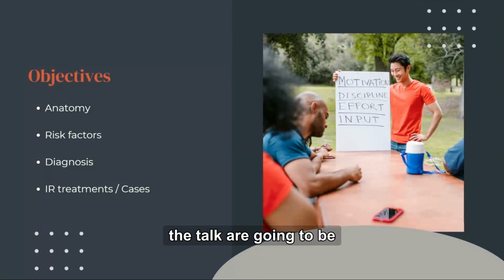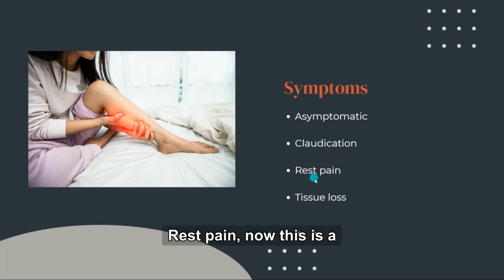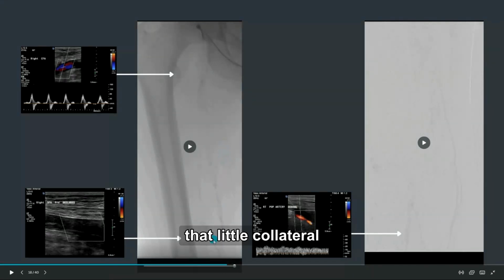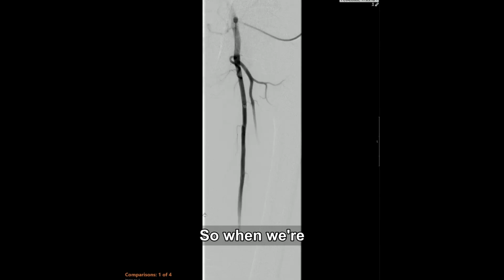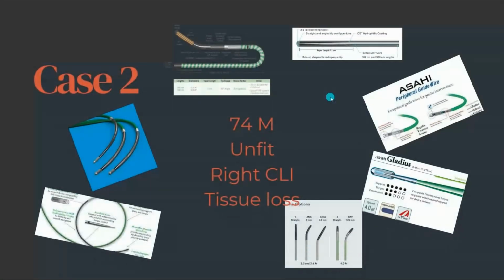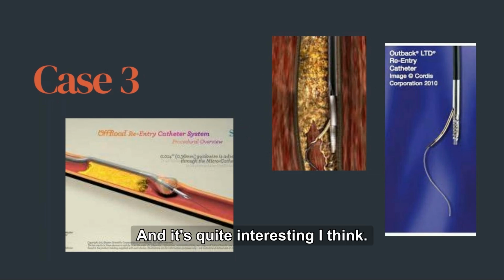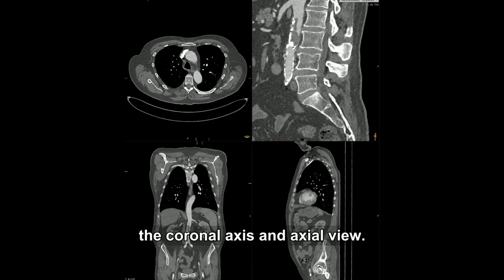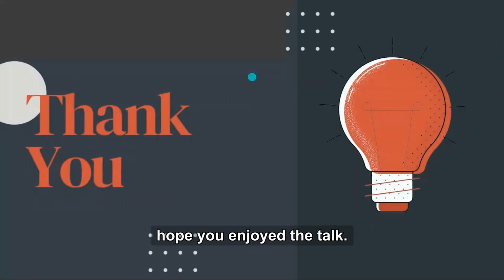PERIPHERAL ARTERIAL DISEASE IR Bites Lecture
Dr Shian Patel Deep Dive on Peripheral Arterial Disease in Interventional Radiology and Image-guided Surgery